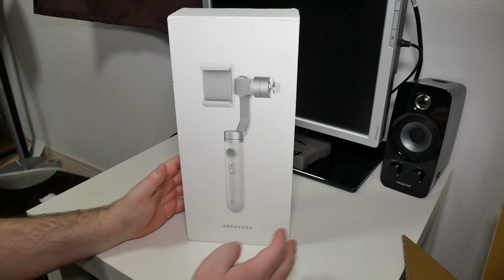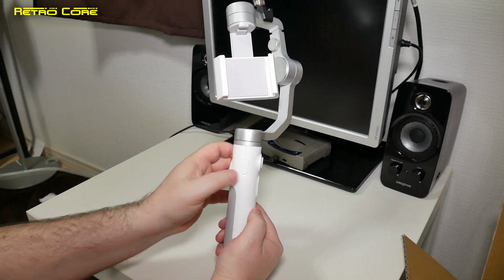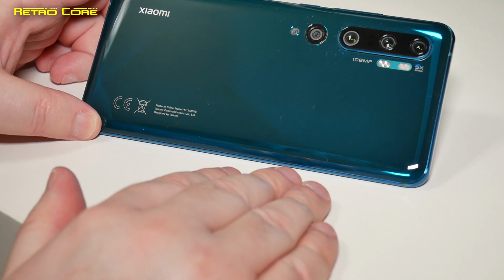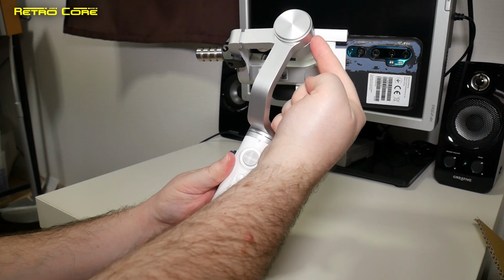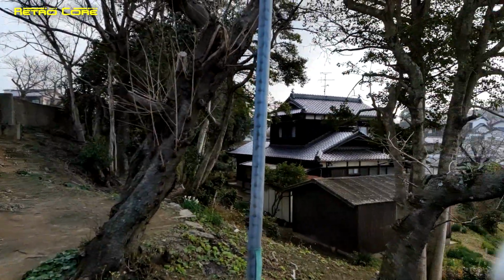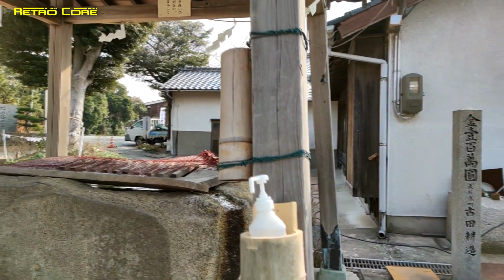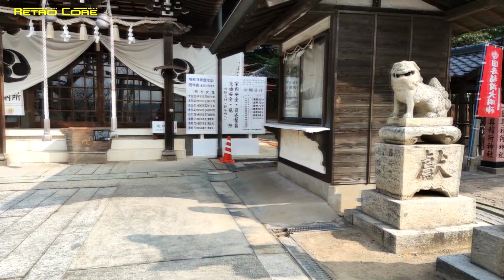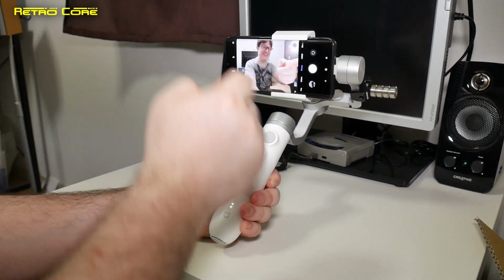Xiaomi Mijia SJYT01FM Gimbal Review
If you like the look of this gimbal, check out the following

In this video I state that the app is no longer available but it turns out you can still get it, just that the original URL was replaced.  The app allows for gimbal configuration as well as for remote photo and video shooting as well as other option to set up t he gimbal.

See the above link for the item's page.  Near the bottom are two QR codes for the Android and ISO versions of the app.  I've downloaded the Android version which works perfectly.